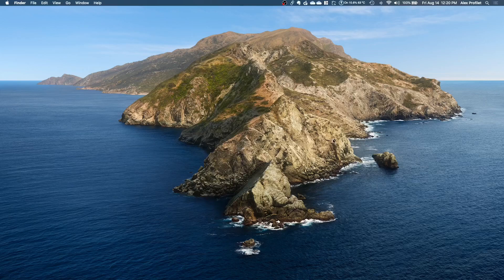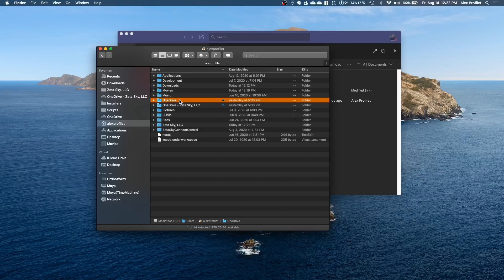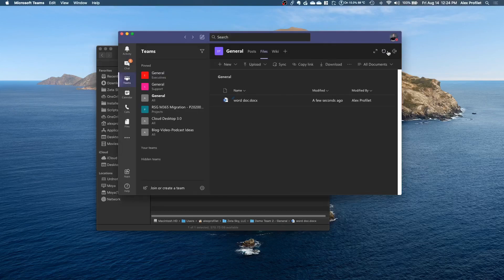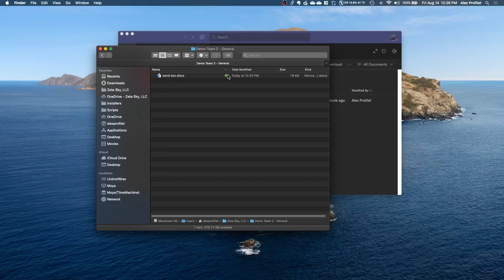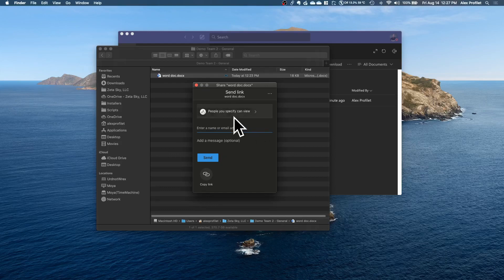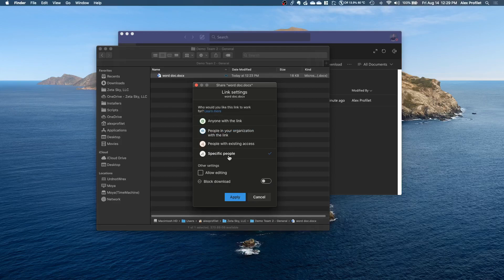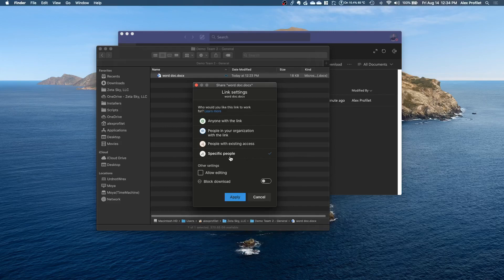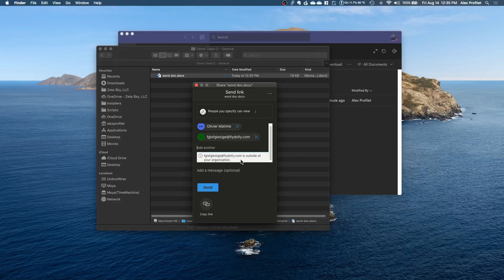macOS How-To: OneDrive Basics - Sync, Share, and More!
OneDrive makes it easy to use and share data in your company. In this video, we show you the following basic features of OneDrive on macOS:

-Sync a channel's files from Teams
-The difference between your personal, user, and company files
-Manage files and disk space
-The options available for sharing files with people

These steps are the same on Windows. If you have Windows, you should be able to follow along as well with some small differenced in the user interfaces.